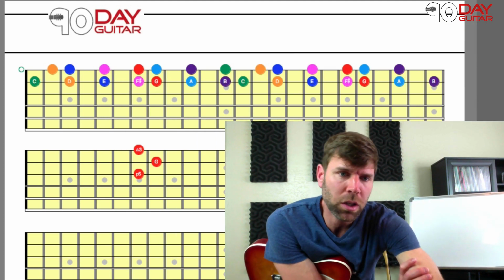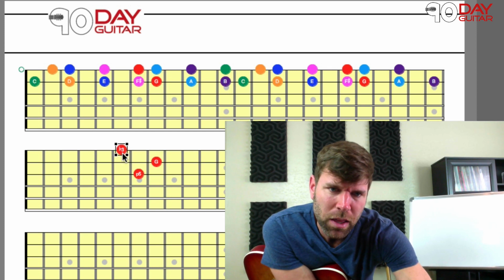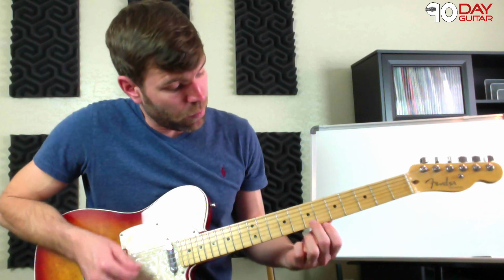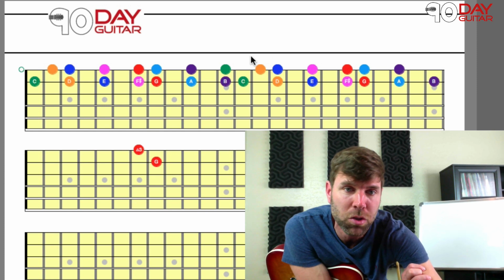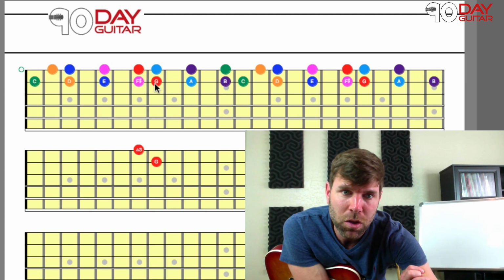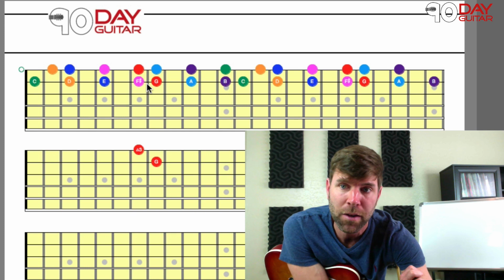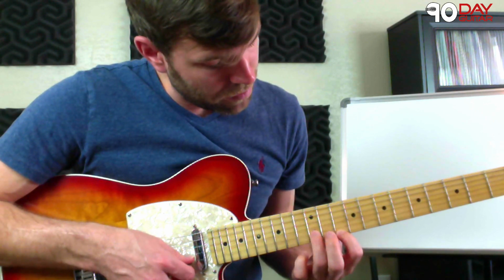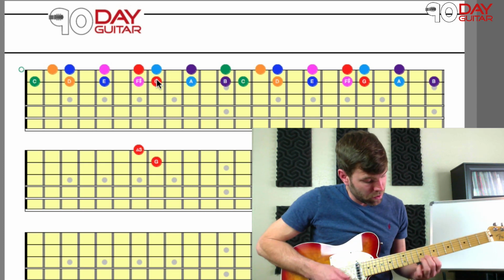How To Improvise Using Intervals: Tropical Sounds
To get the FREE Fretboard Training

If you've ever wondered how to get that Tropical Island or Beach Music sound when playing guitar, this video is about how to use intervals in your guitar playing to do just that. In this tutorial, I'll show you how to use intervals when improvising, and what it sounds like to use certain intervals in your guitar playing. There are many ways and techniques you can learn to improvise. This is just one simple way. If you find this training helpful, join me for the Free Fretboard training. This is truly the quickest way to navigate your entire fretboard. Go here to find out more: